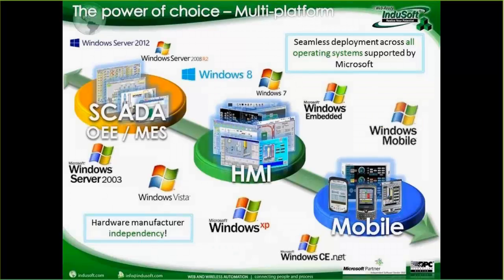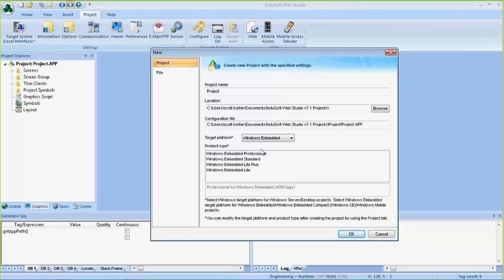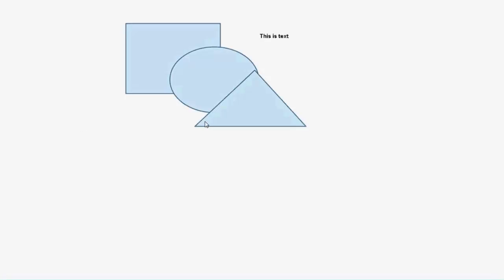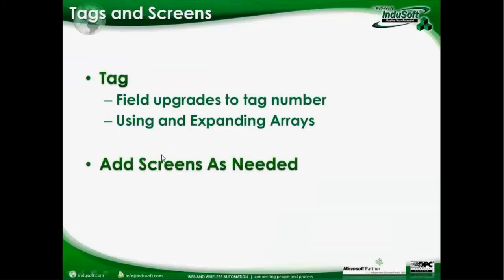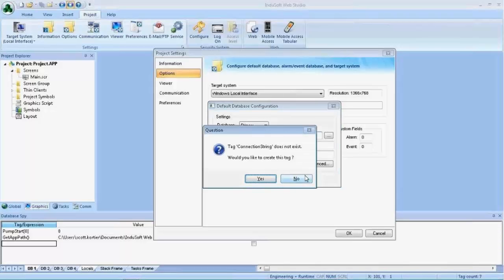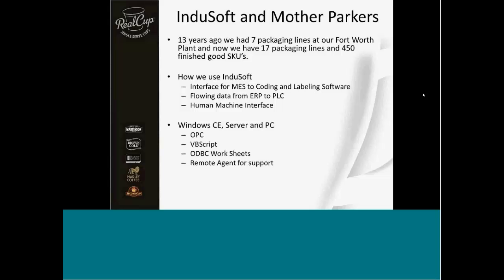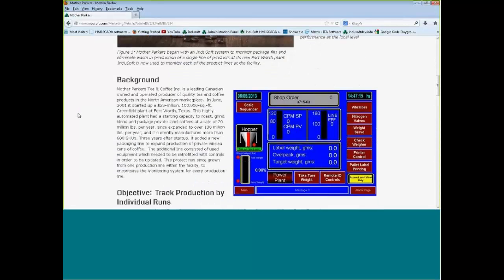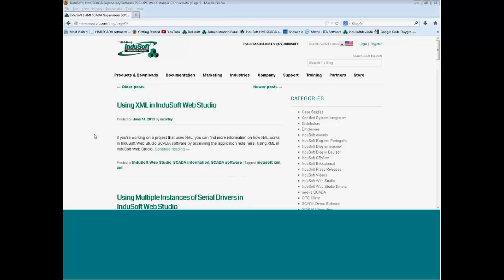InduSoft Webinar: HMI/SCADA System Scalability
InduSoft Web Studio SCADA/HMI software was designed for scalability. The same InduSoft Web Studio development environment can be used to design applications ranging from small-scale HMIs on embedded system, to large multi-facility SCADA operations. Join InduSoft, and special guest John Hawkins from Mother Parkers Tea and Coffee, to discuss how a process can be scaled from a single machine to an entire production line using the same HMI/SCADA platform.